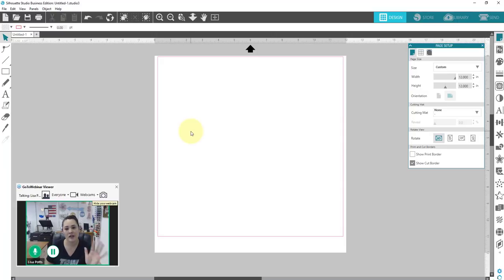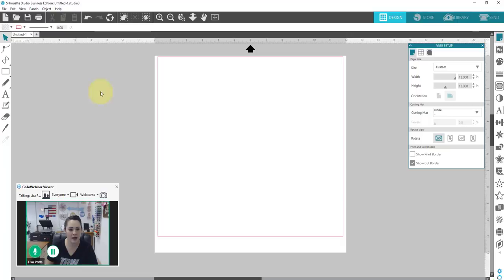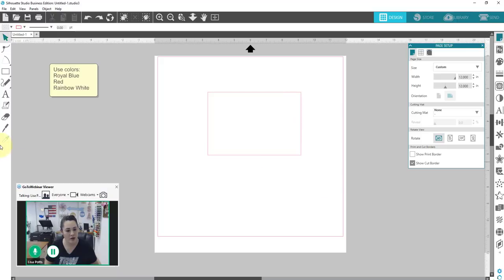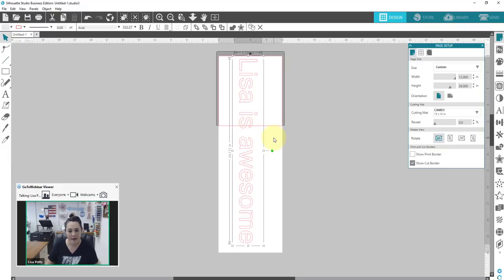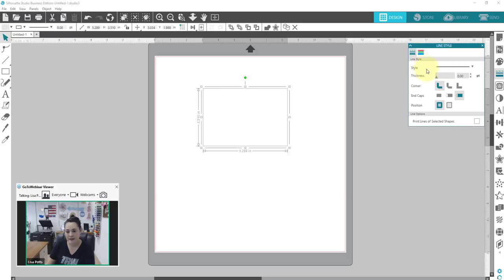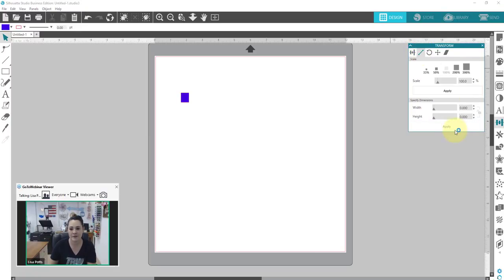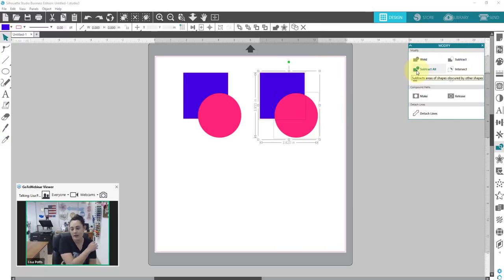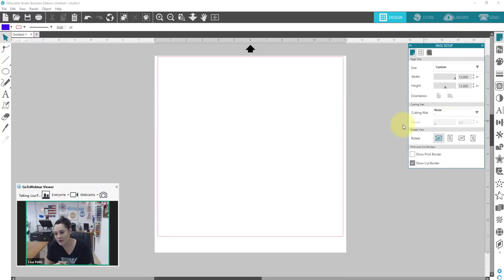Webinar: Overview of Silhouette Studio Designer Edition 5/19/18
This TRW Webinar give an overview of the buttons and features of the Designer Edition upgrade of Silhouette Studio.